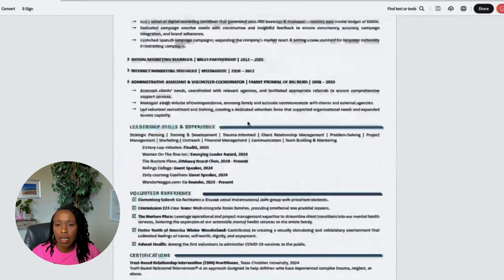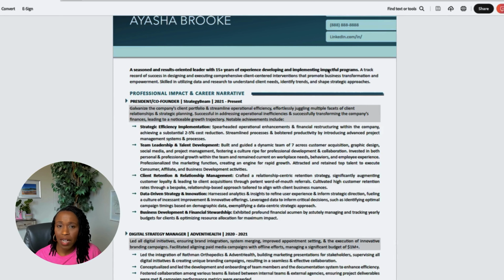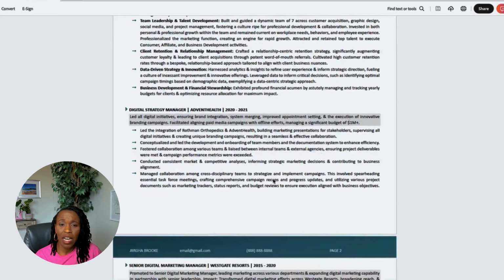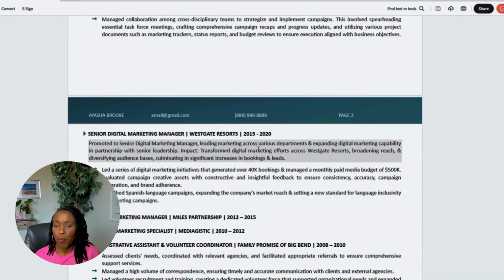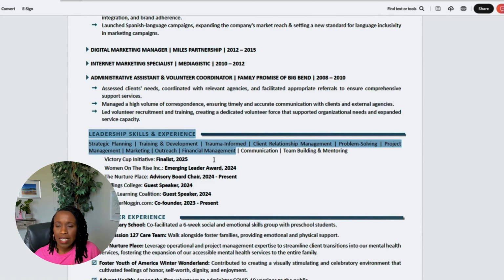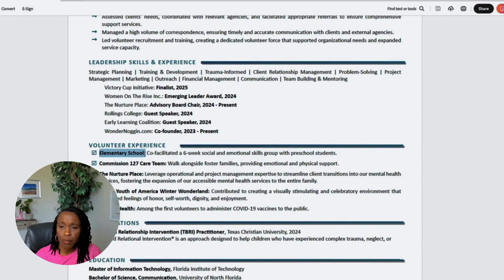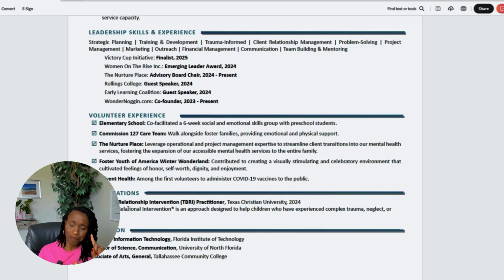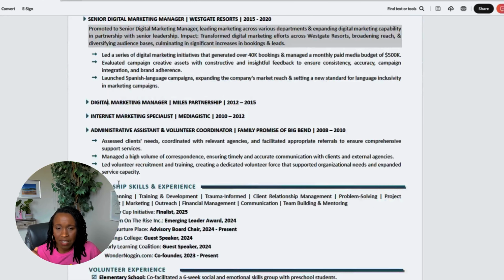My MSW Resume Hack (No Social Work Experience)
Are you applying to MSW programs without a social work background? In this video, I walk you through exactly how I tailored my resume as a non-traditional applicant. I'll show you how I highlighted my volunteer experience, leadership skills, and TBRI certification.

0:00 - Intro
1:58 - Formatting
6:13 - Spelling & Grammar
7:29 - Experience
11:48 - Resume Length
13:03 - Transferable Skills
14:02 - Thanks